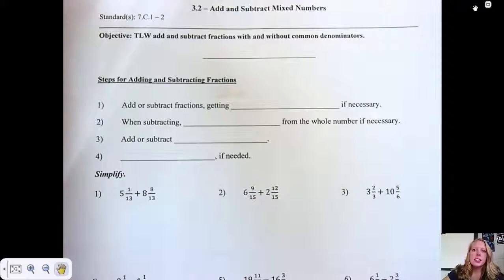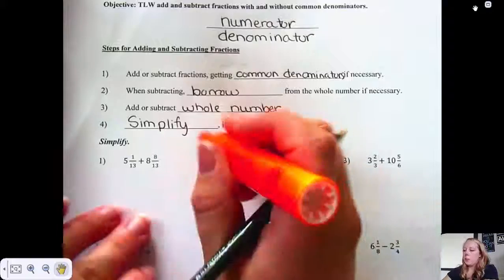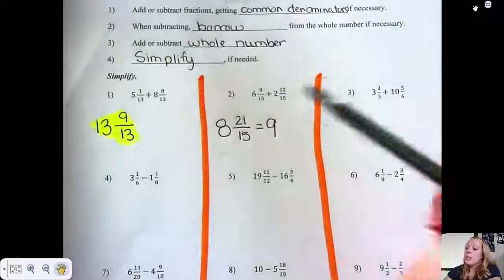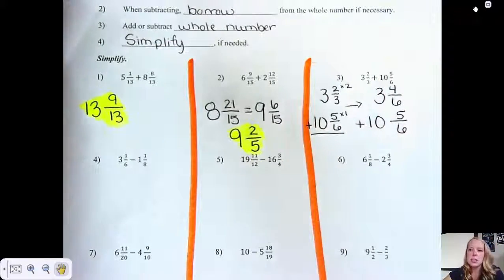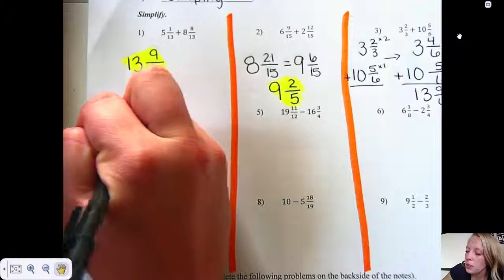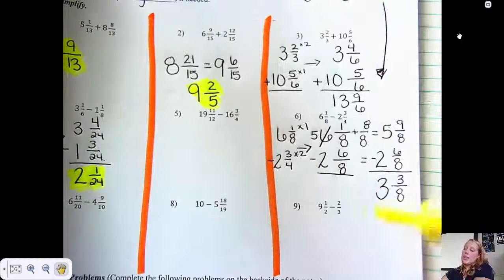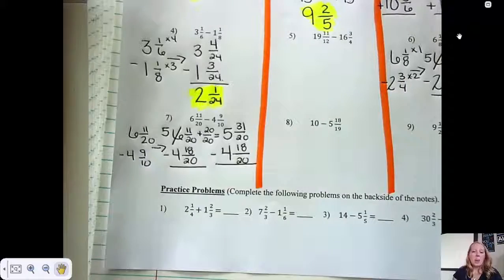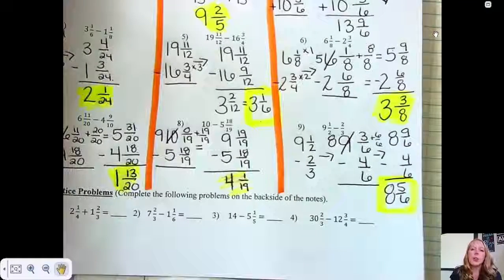3.2 - Add and Subtract Mixed Numbers